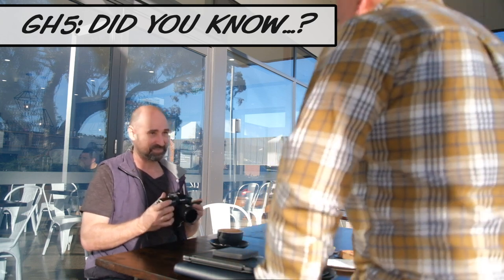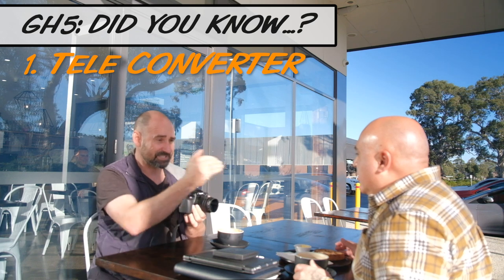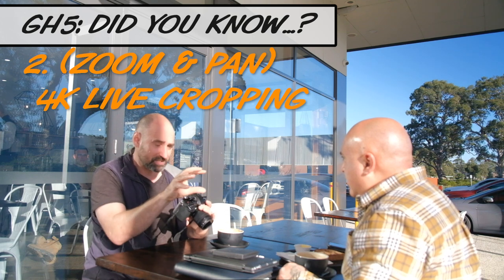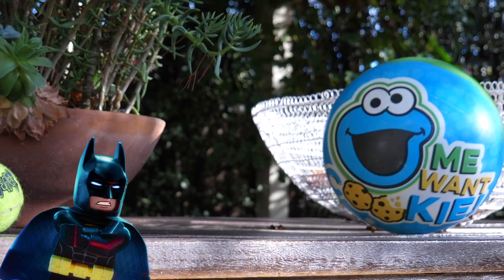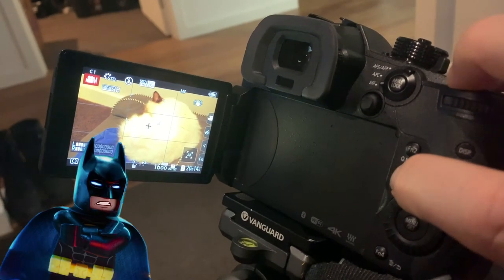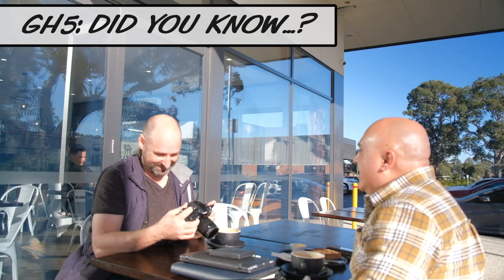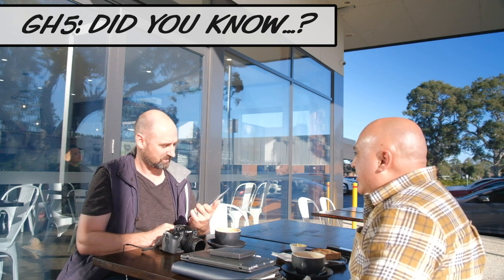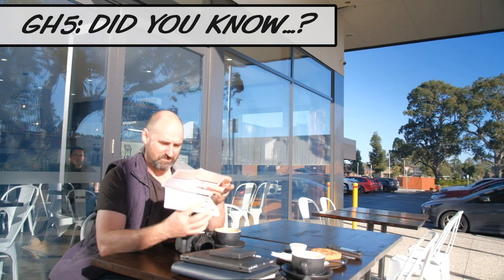GH5 Did you know? By Creative Aussie Blokes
Three amazing features in the robust video camera powerhouse - the GH5! Where do you find these features and how? The answer is simple...